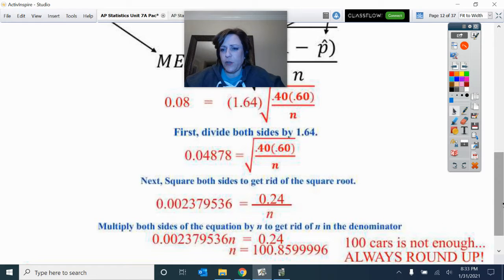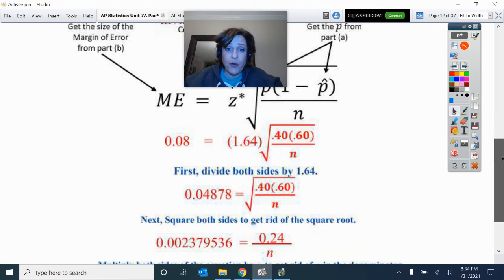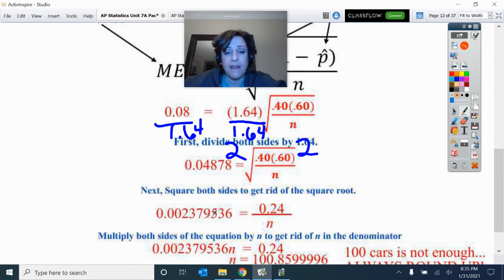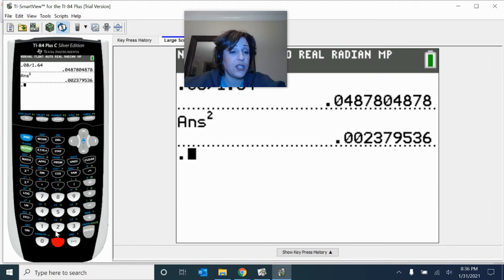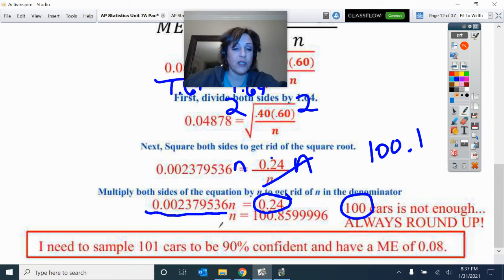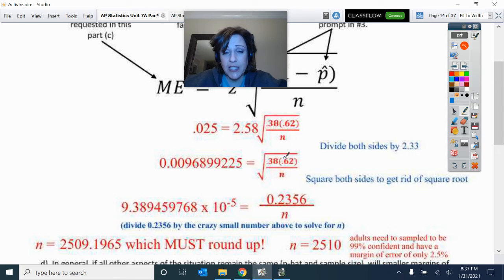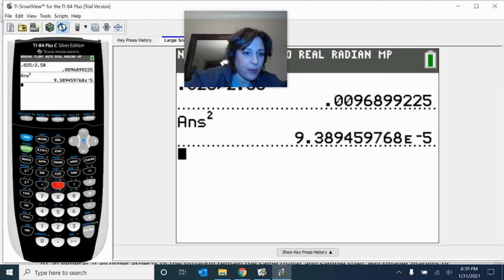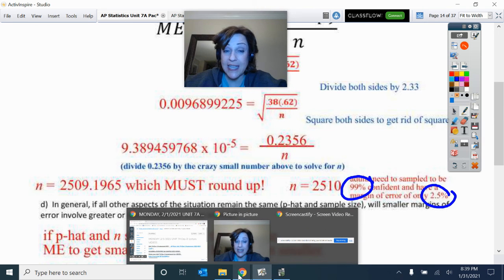The Algebra of Solving for Sample Size